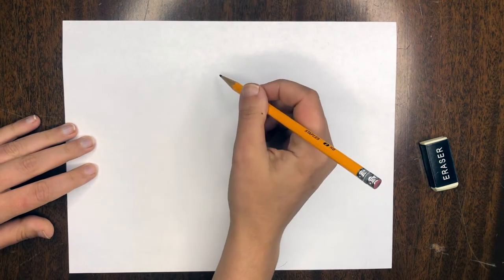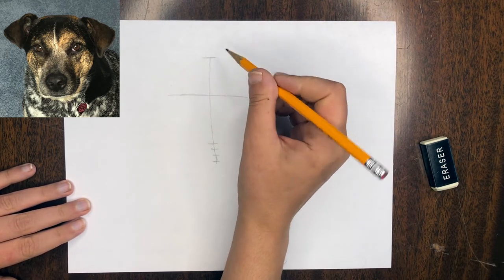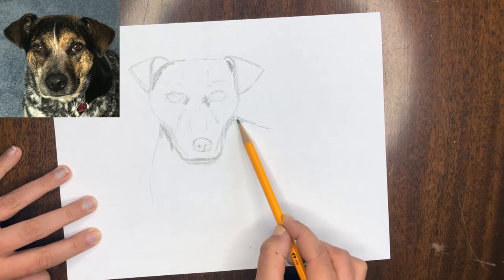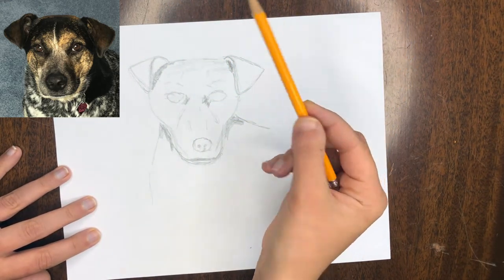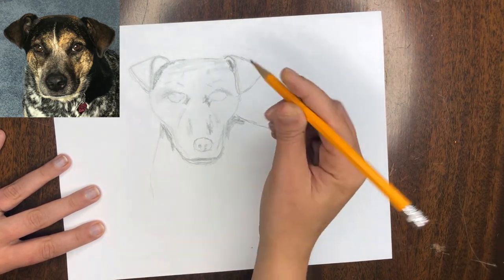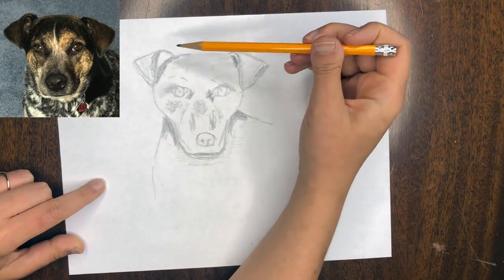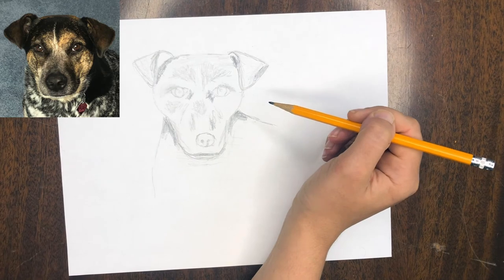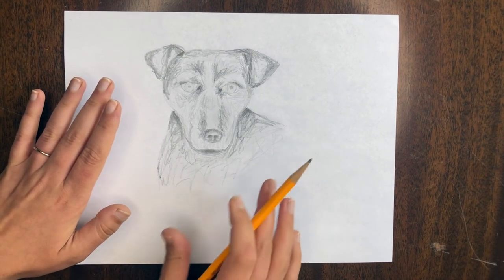How to Draw a Realistic Dog | Art with Ms. Choate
Learn how to draw a realistic dog!